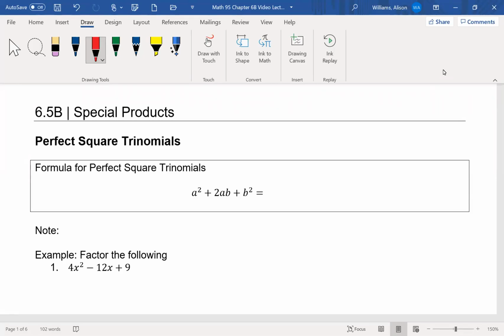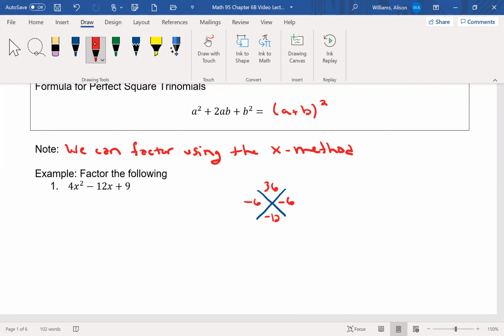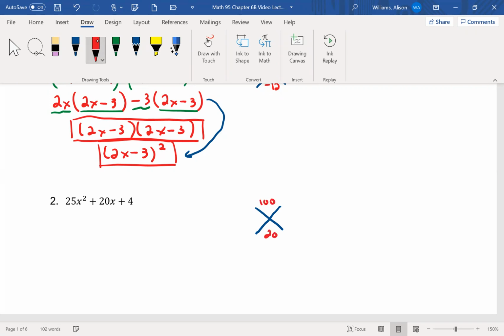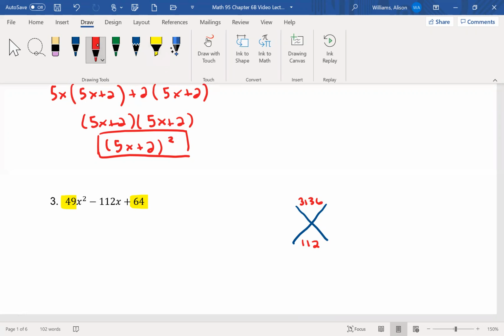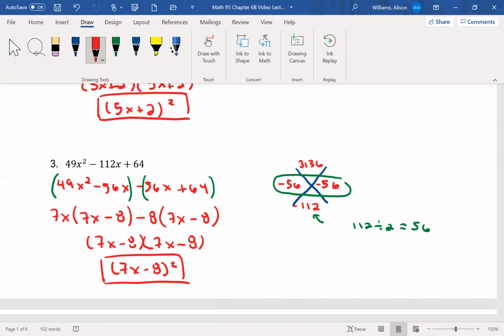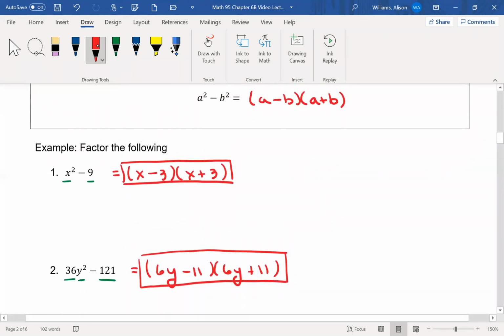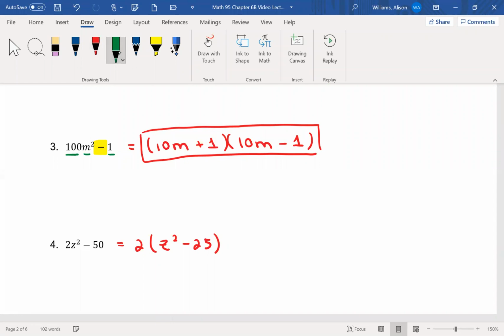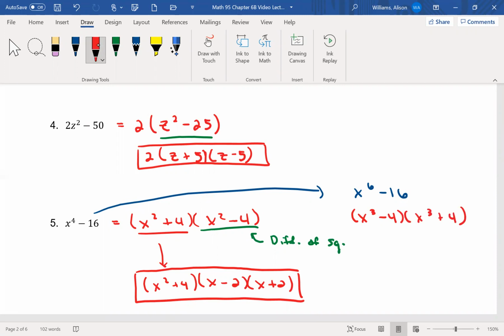Factoring Special Products